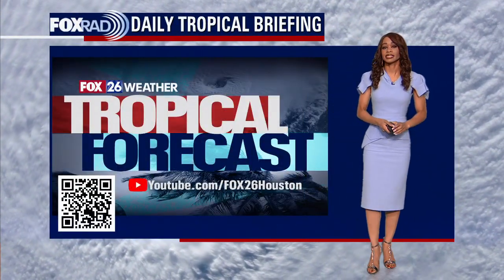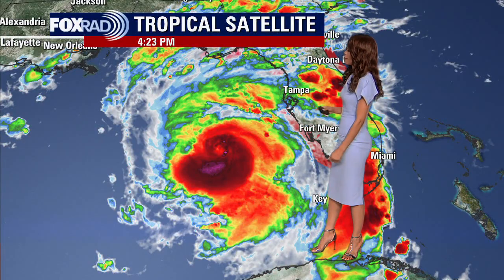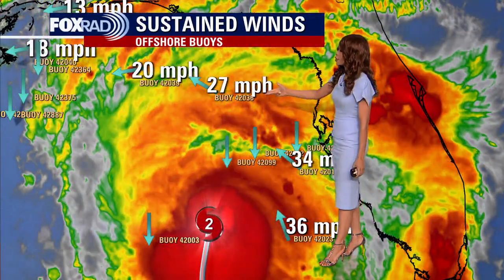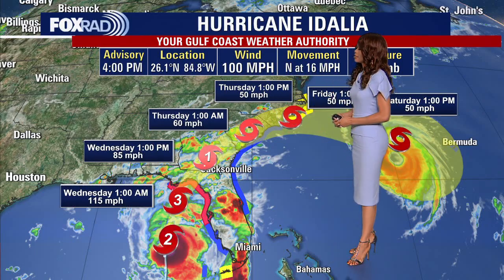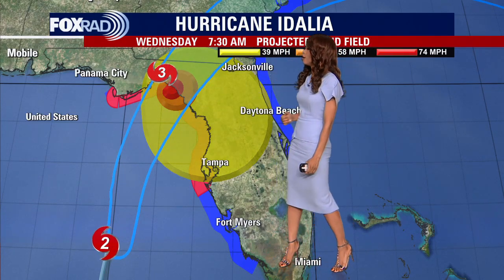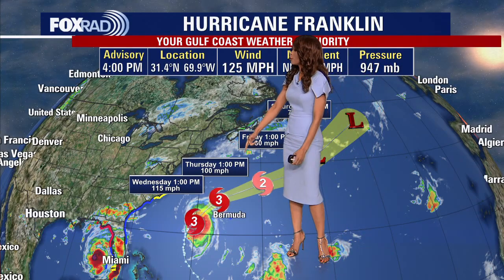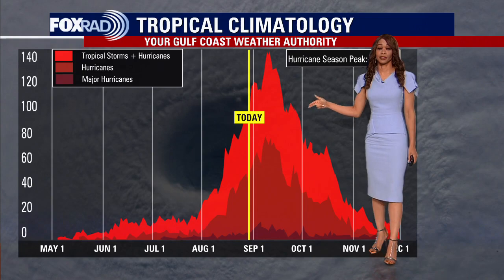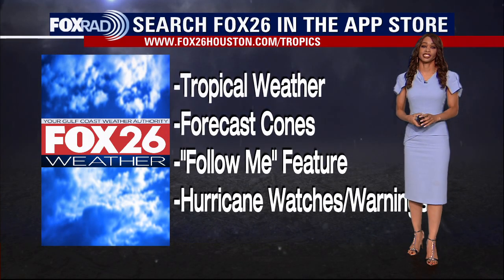Tropical Weather Forecast - August 29, 2023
Idalia is getting closer to Florida and is now a Category two hurricane with winds of 100 mph. It is still expected to bring a big flood threat, storm surge risk, damaging wind risk and tornado threat to a big portion of Florida, especially the Florida Big Bend. Landfall is likely Wednesday morning as a major Category three hurricane with 125 mph winds around the Big Bend of Florida. Tropical storm conditions are expected all the way over to Jacksonville and eventually up around the Carolinas where Tropical Storm Warnings are in place. Franklin is still a major hurricane that will pass west of Bermuda where Tropical Storm warnings are in place. Tropical Depression 11 has formed in the central Atlantic. There's also a tropical wave near the west coast of Africa with a medium chance for development over the next week. Stay alert as we are now in the busiest part of hurricane season!